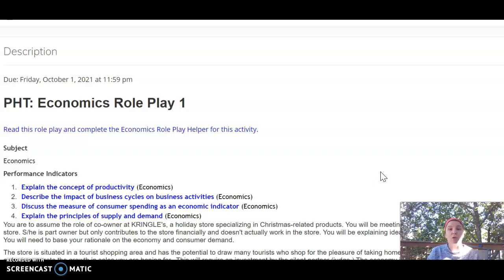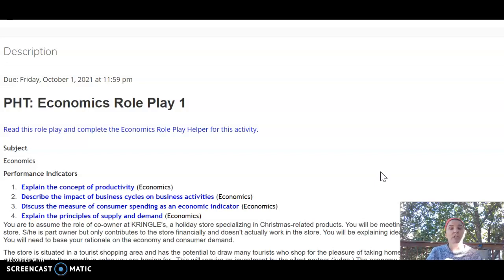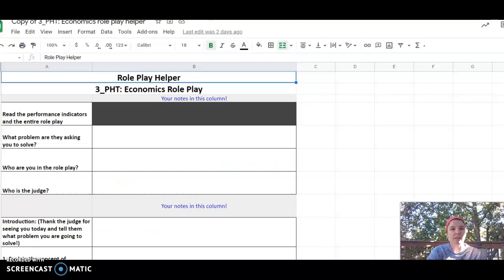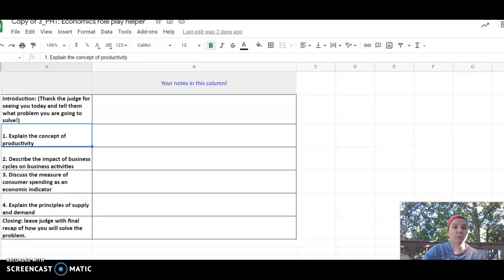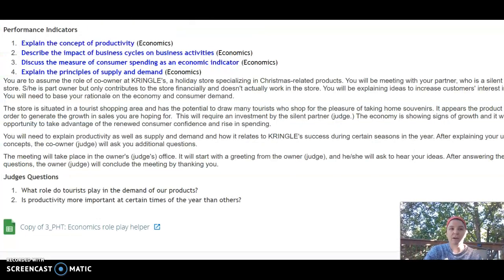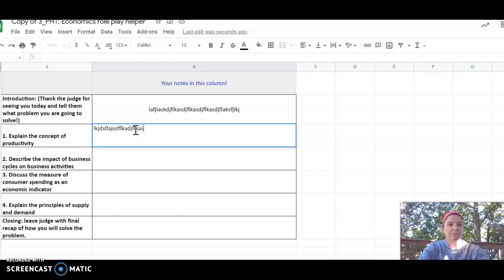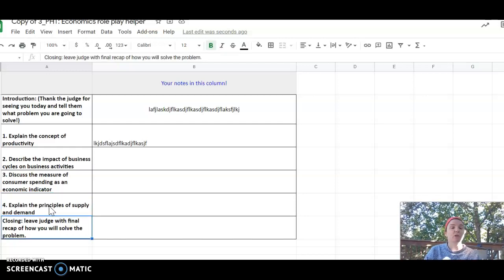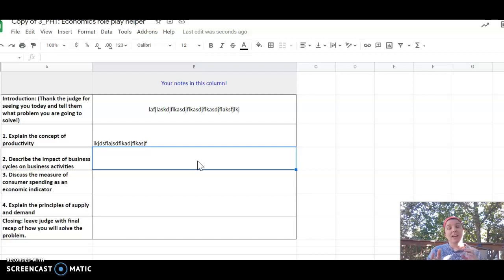itb cyber chp. 3 role play video